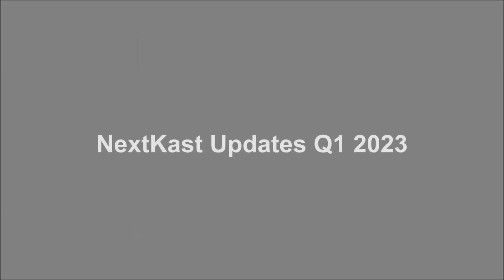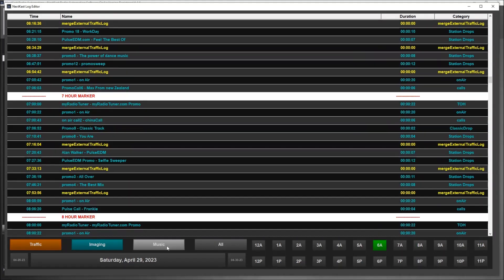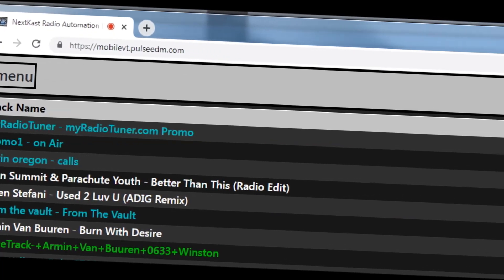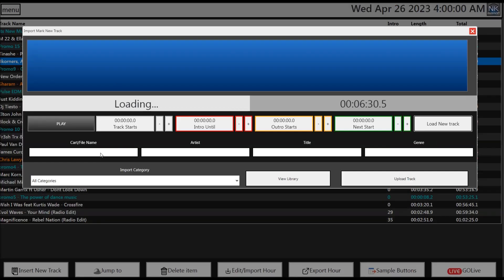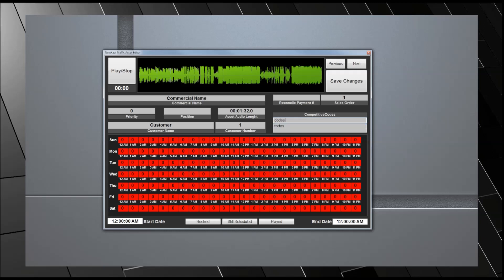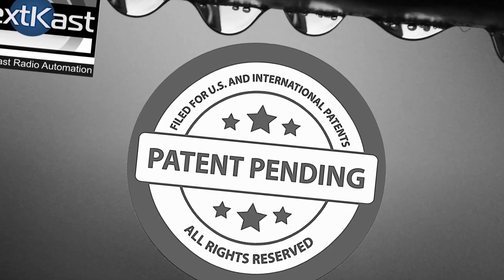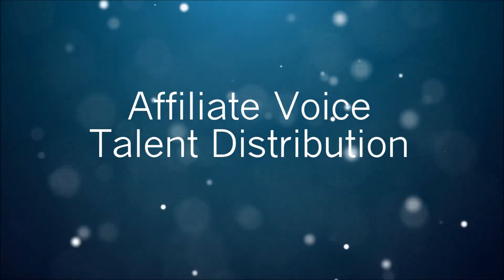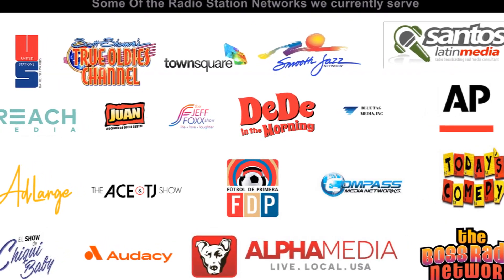NextKast Product Announcement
A Quick video giving an overview of new features available in the latest NextKast Radio Automation Software OnAir Version, Including integrated Music and Traffic Scheduling.